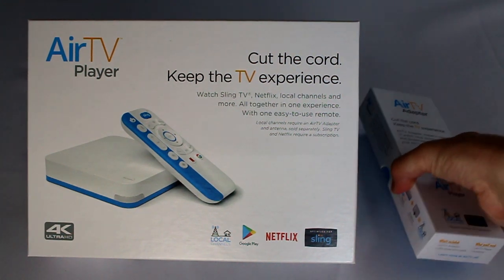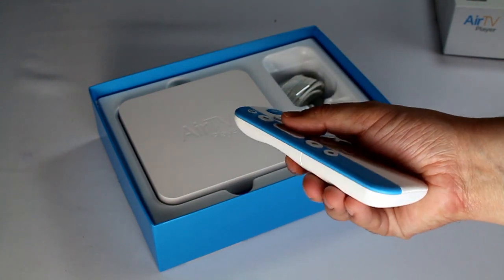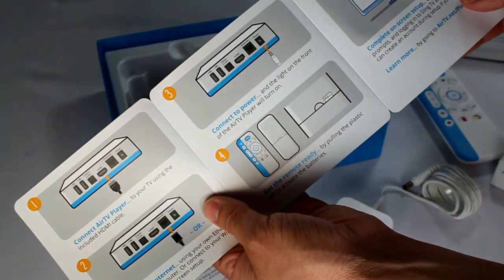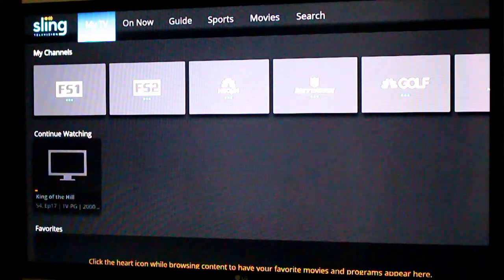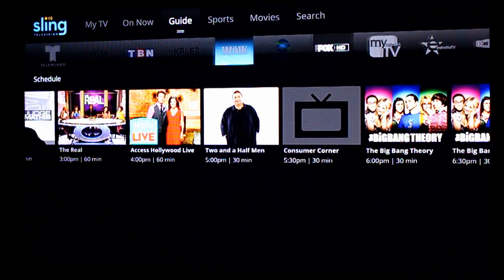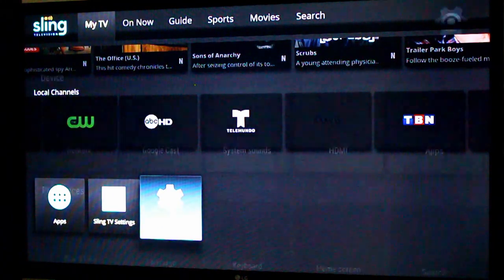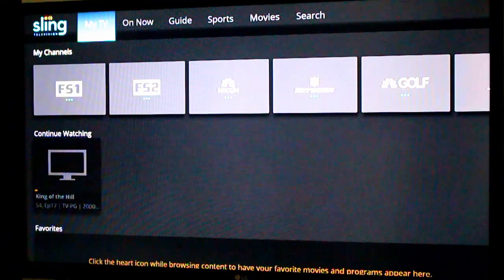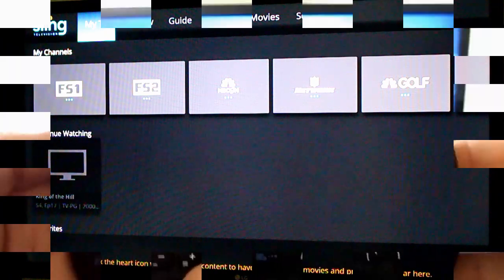Sling TV's Air TV Unboxing & Review